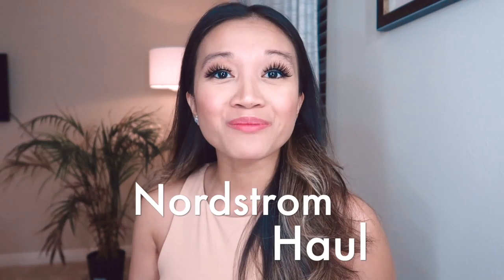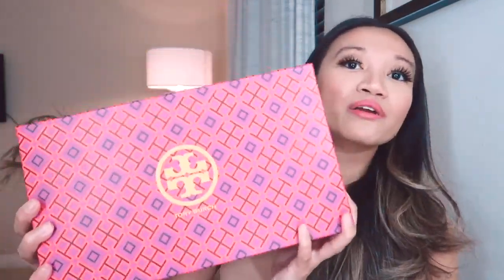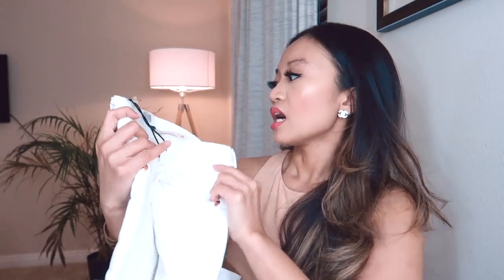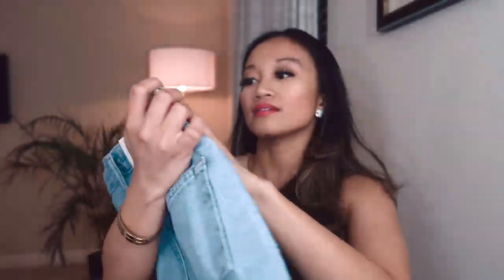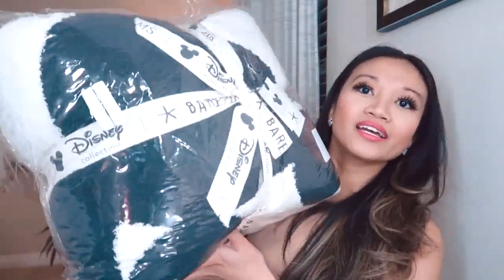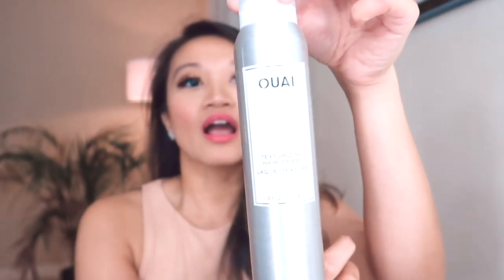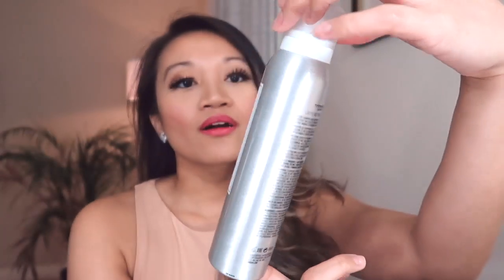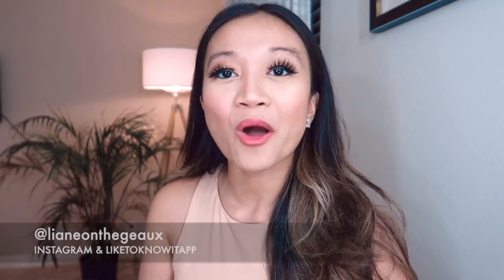NORDSTROM SALE HAUL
Levi's® Ribcage High Waist Ankle Straight Leg Jeans (Feelin Cagey)

Levi's® Ribcage High Waist Ankle Straight Leg Jeans (In the Clouds)

-Proud Dual Citizen (Filipina)
- Originally from Louisiana, now living in Newport Beach, CA
- Working in Corporate Software Sales